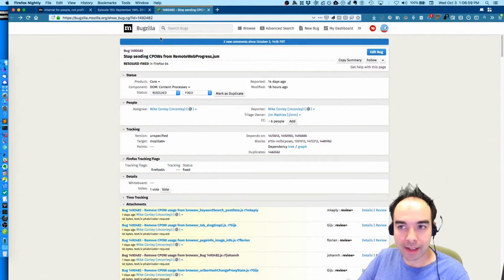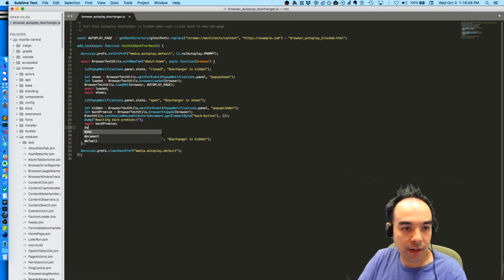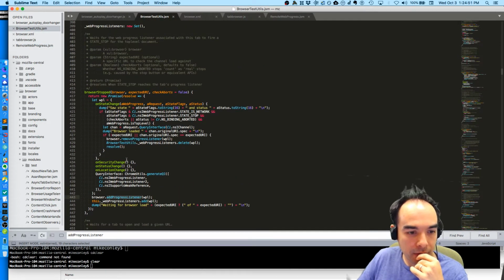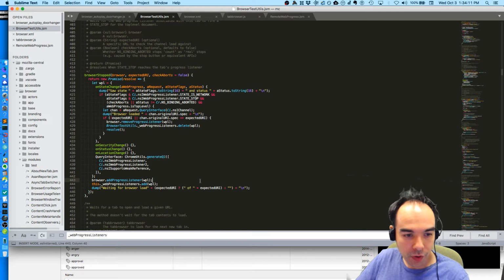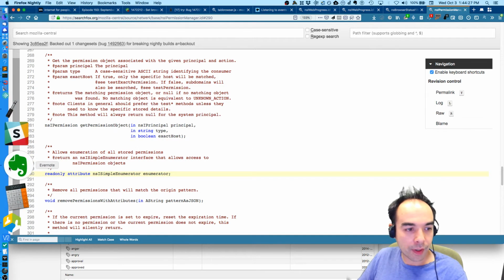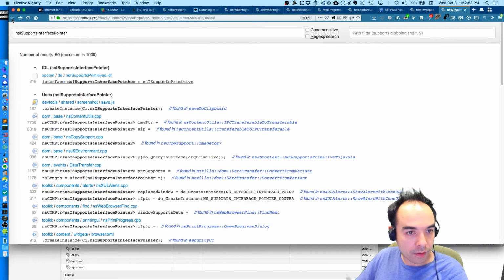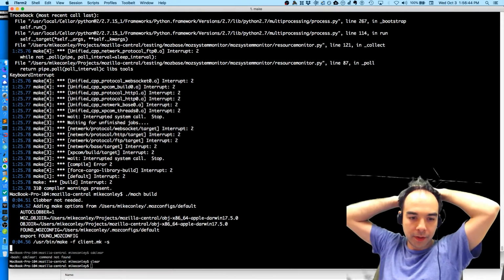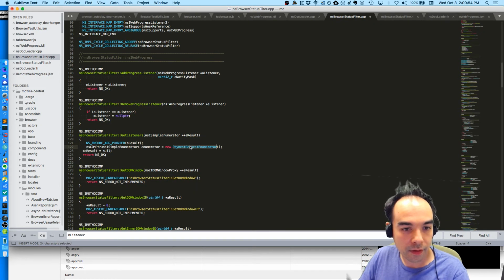The Joy of Coding - Episode 151